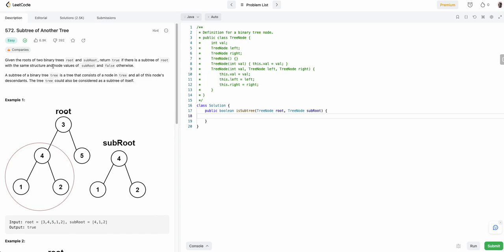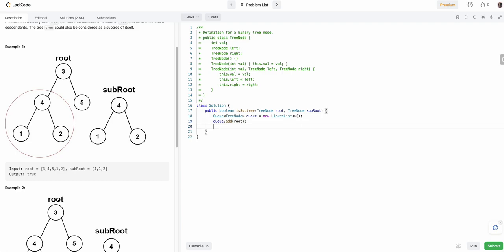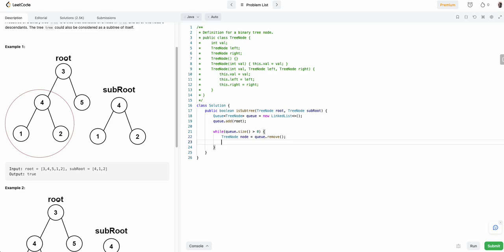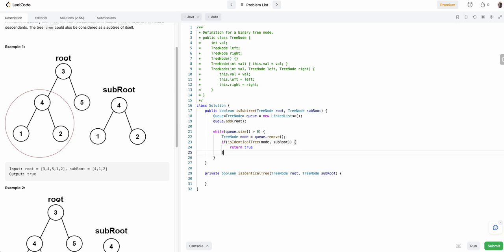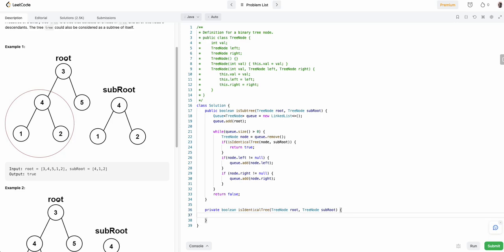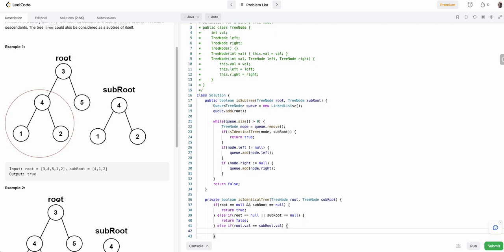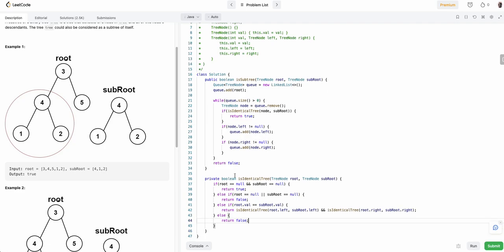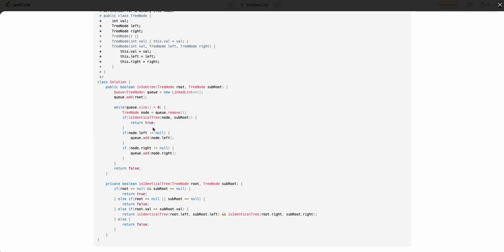Amazon/Google/Microsoft Phone interview Question - Subtree of Another Tree | Java | BFS